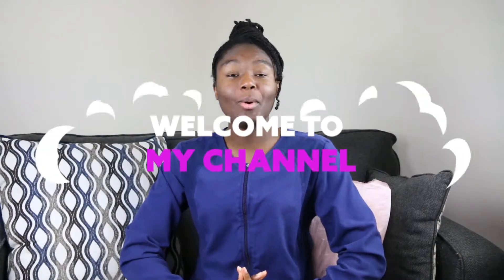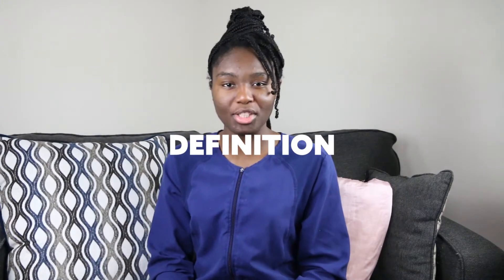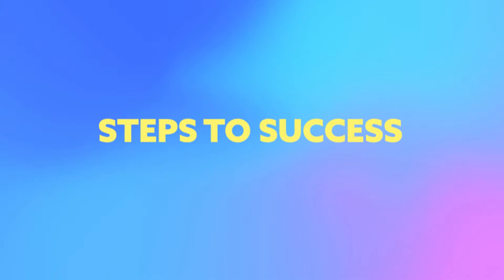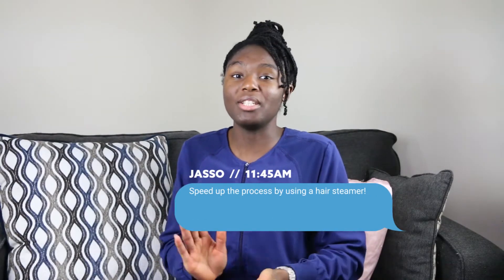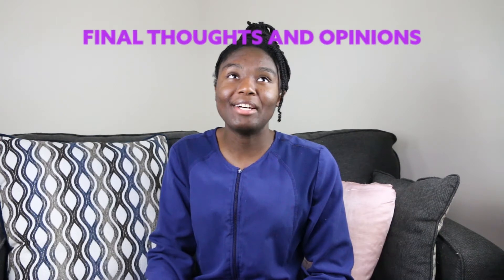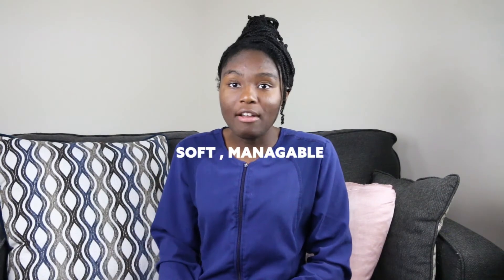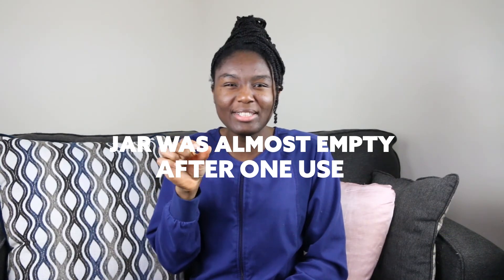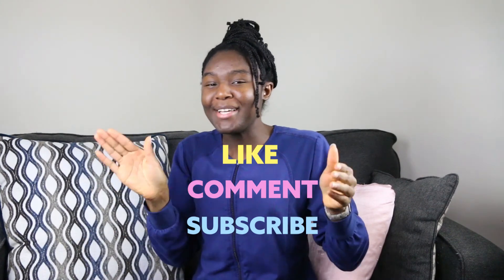Ethiopian Hair Butter Revives Extremely Dry Hair ft. Shuruba Ethiopian Hair Care || DynamicTouch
My hair is in an extremely dry state needing & seeking out moisture.
Watch me test out this ancient hair secret on my Type 4 hair.
Hope all goes well!

Hi! I'm Jasso, a natural hair enthusiast.